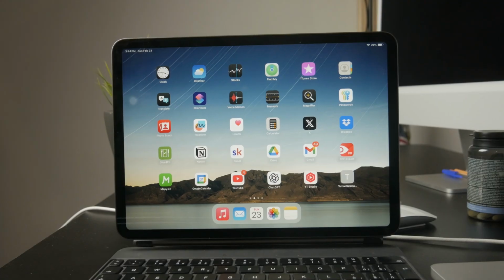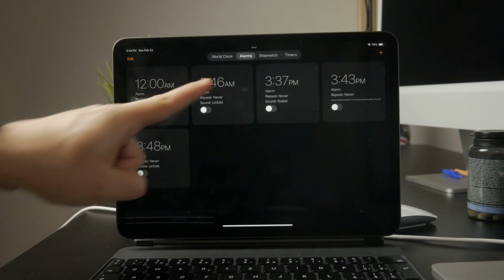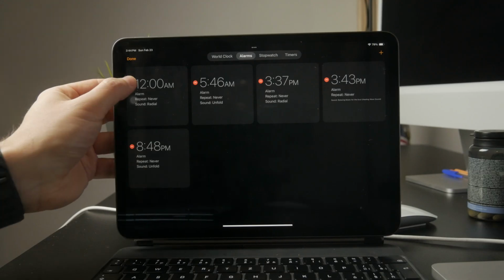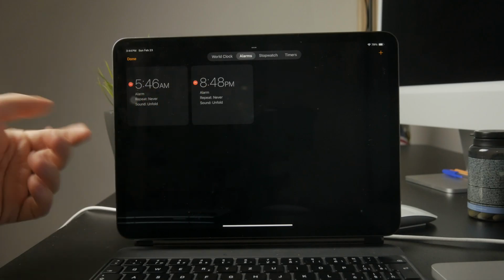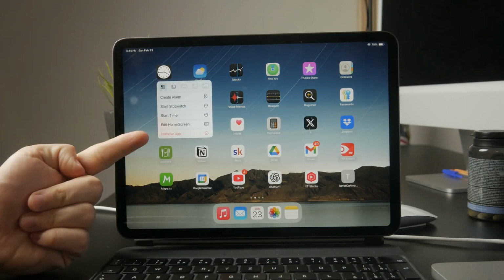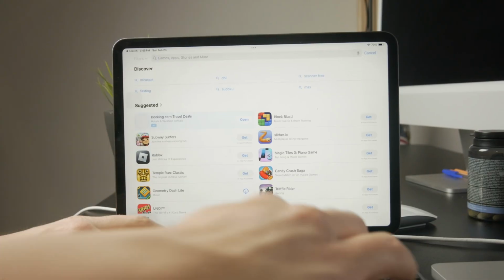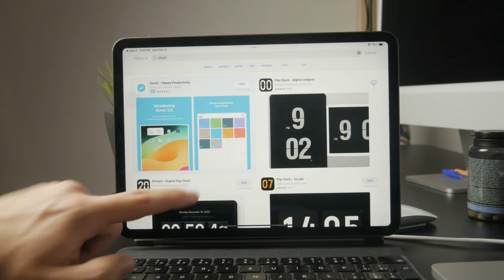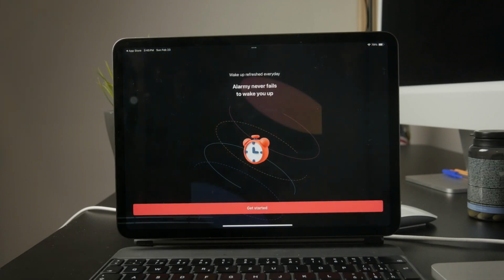How to Delete Alarms on iPad (tutorial)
This is a full guide on how you can go ahead and delete alarms on your iPad. There are even different apps where you can do this, it's all covered in this video.